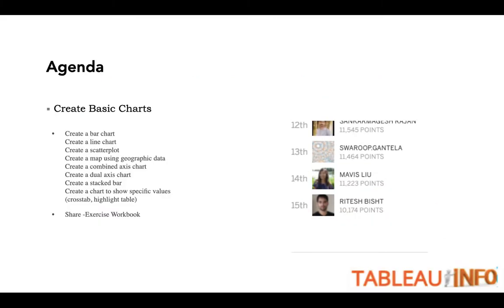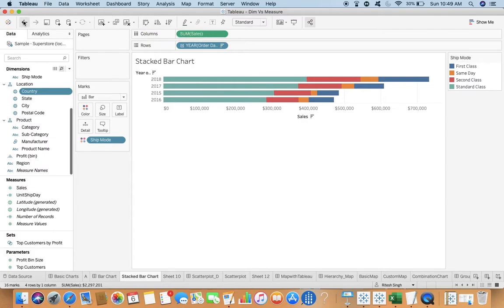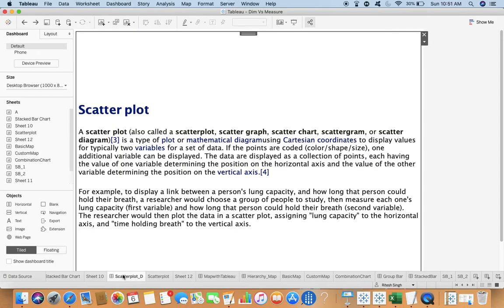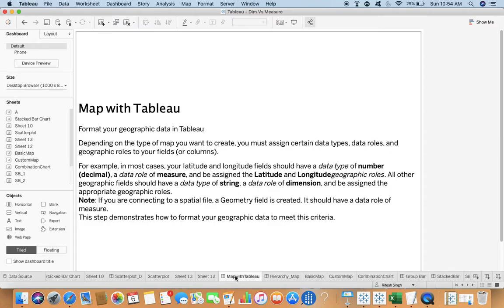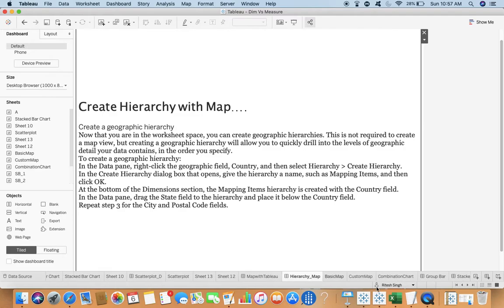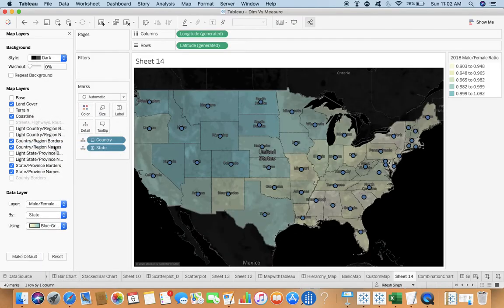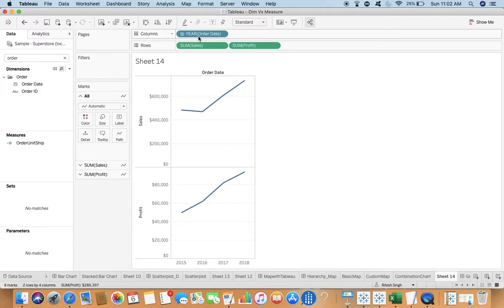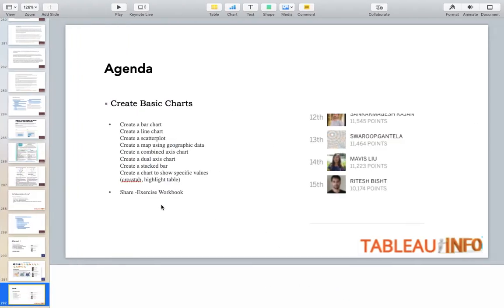Chart Types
💥 Just For U Links

Create basic charts
• Create a bar chart
• Create a line chart
• Create a scatterplot
• Create a map using geographic data
• Create a combined axis chart
• Create a dual-axis chart
• Create a stacked bar
• Create a chart to show specific values
(crosstab, highlight table)